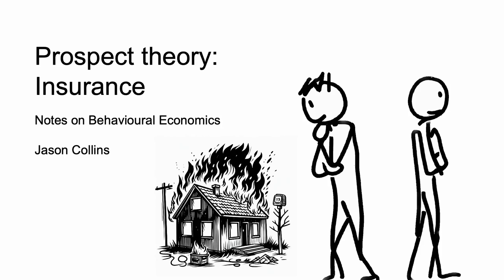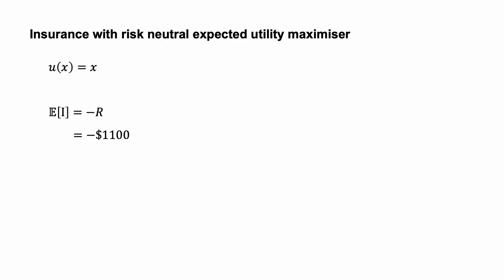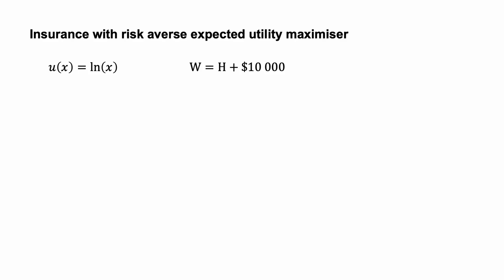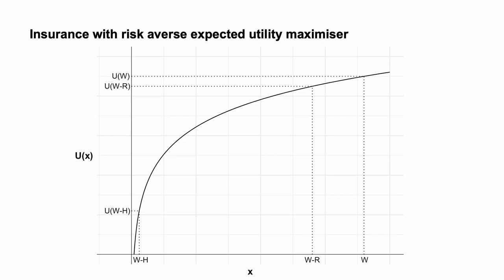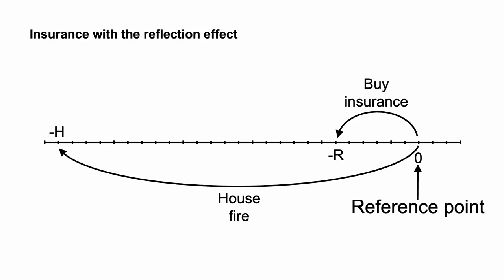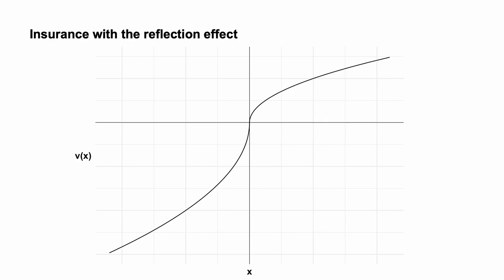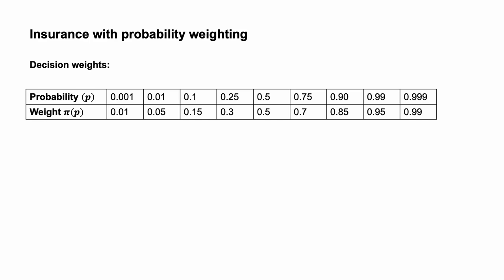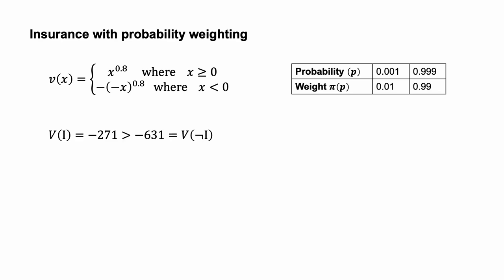Prospect theory and insurance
In this video, I discuss insurance in the context of prospect theory for the Prospect theory playlist in Notes on Behavioural Economics.